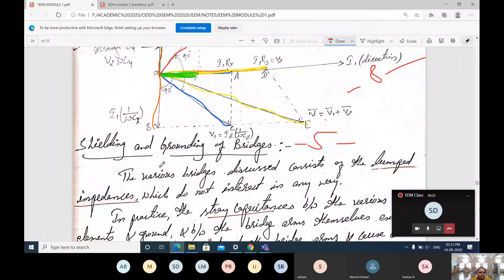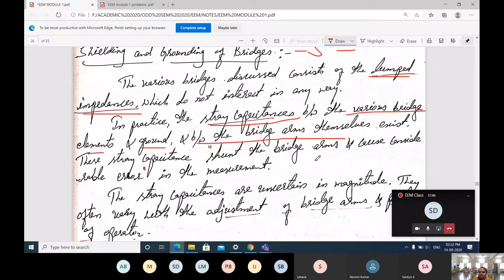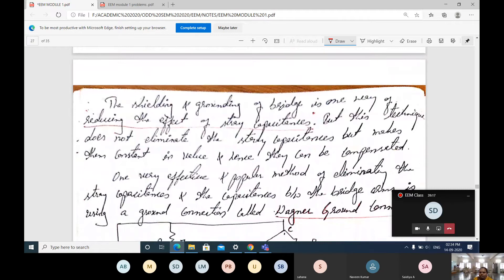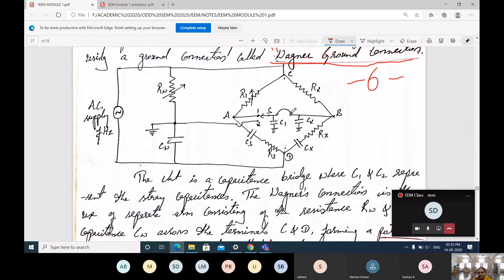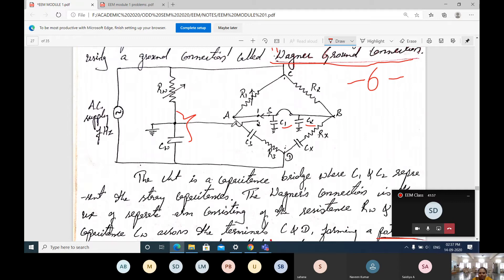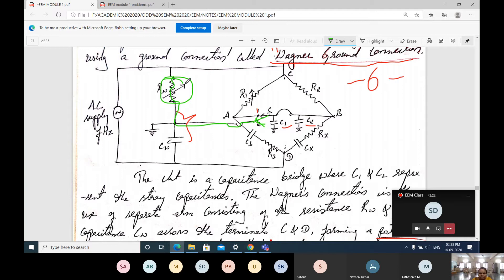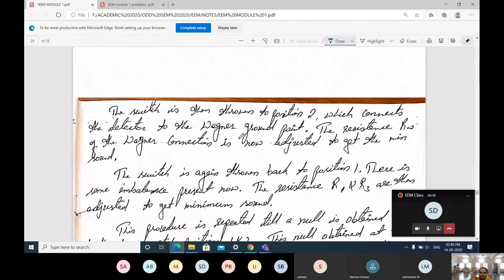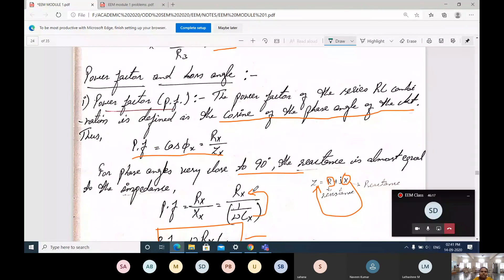Schering and grounding of the bridge